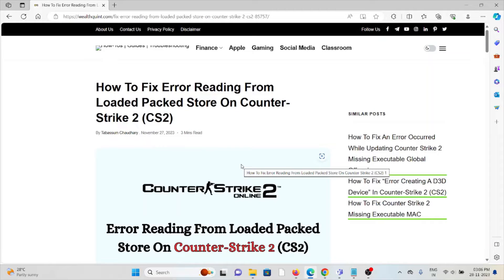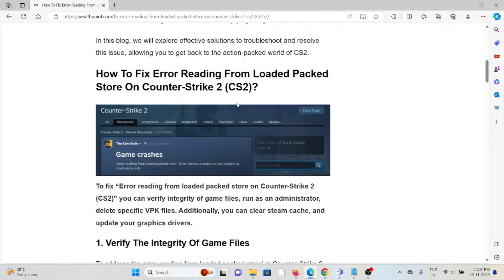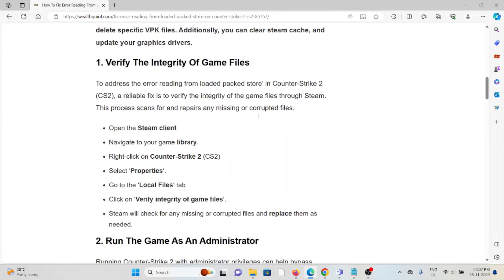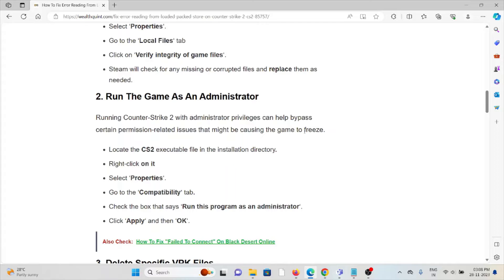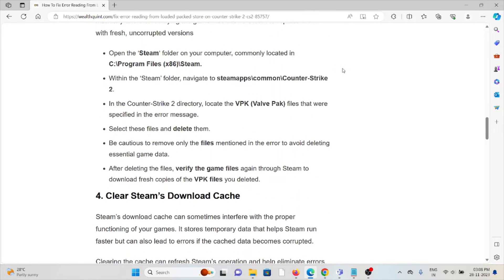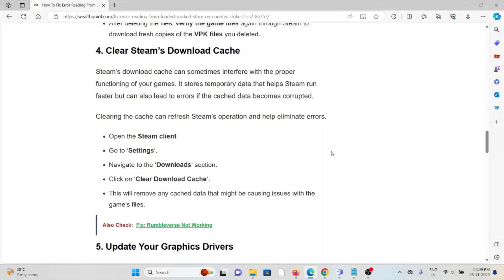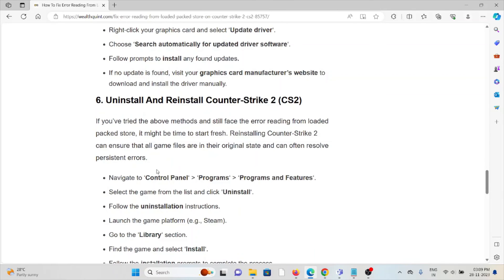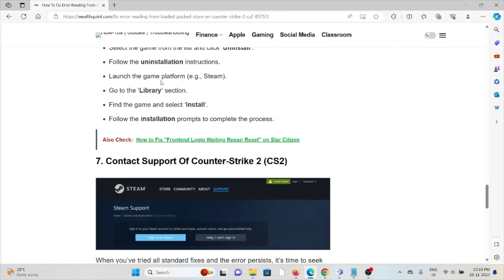How To Fix Error Reading From Loaded Packed Store On Counter Strike 2 CS2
Are you experiencing the frustrating “Error Reading From Loaded Packed Store” issue while trying to play Counter-Strike 2 (CS2)?This error can be a significant obstacle to enjoying the game, but fear not!In this blog, we will explore effective solutions to troubleshoot and resolve this issue, allowing you to get back to the action-packed world of CS2.

0:00 Introduction
0:37 Solution 1:Verify The Integrity Of Game Files
1:16 Solution 2:Run The Game As An Administrator
1:42 Solution 3:Delete Specific VPK Files
2:08 Solution 4:Clear Steam’s Download Cache
2:40 Solution 5:Update Your Graphics Drivers
2:58 Solution 6:Uninstall And Reinstall Counter-Strike 2 (CS2)
3:18 Solution 7:Contact Support Of Counter-Strike 2 (CS2)